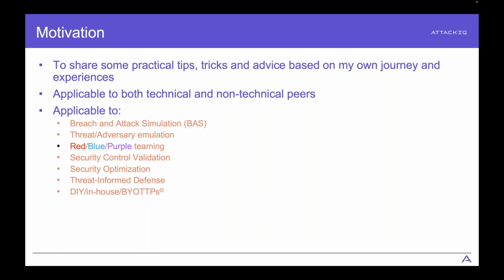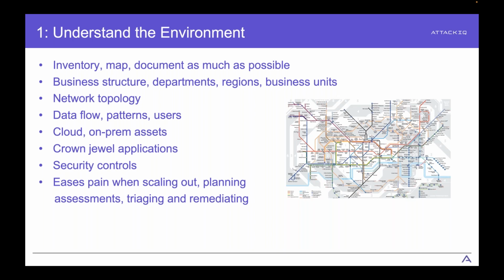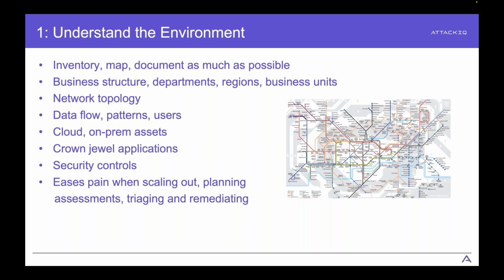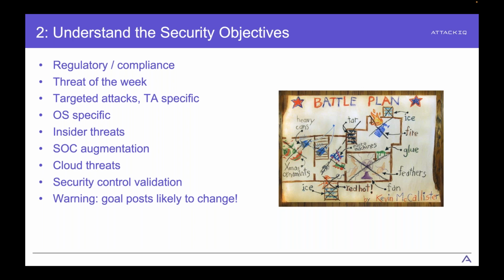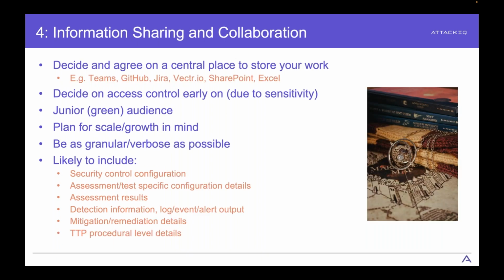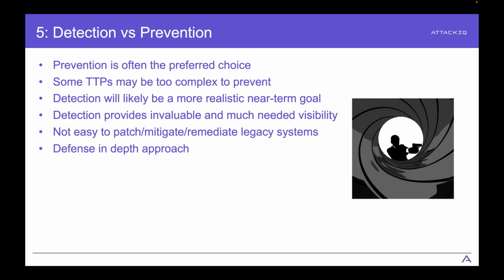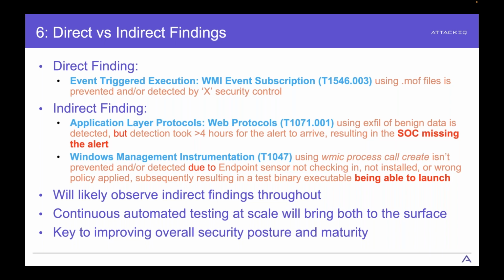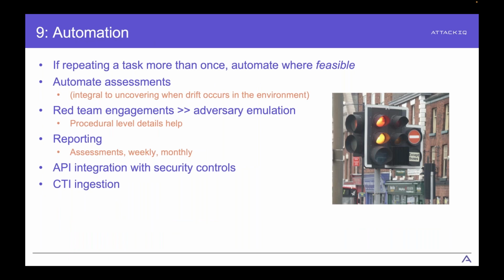10 Key Lessons Learned in the Field on Breach and Attack Simulation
Are you new to the world of threat-informed defense and adversary emulation, breach and attack simulation (BAS) or purple teaming? In this demo, you will join one of the leading advisors in breach and attack simulation for a discussion of his top 10 lessons learned from working with companies in the trenches to prepare, plan, and execute a breach and attack simulation or purple teaming project. Regardless of the security capabilities, platform, or framework you have, whether you are a technical operator or a CISO or whether you are on a red, blue, or purple team, this demo will give you practical advice and guidance to maximize your security program effectiveness and achieve peak performance. Join Andrew “AC” Costis to learn from his experience advising companies and helping implement a world-class BAS project.